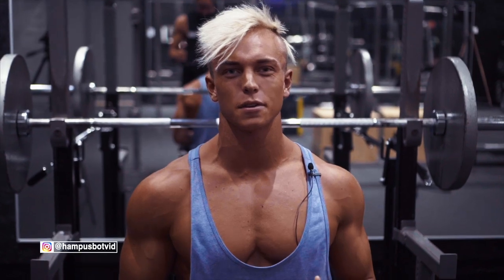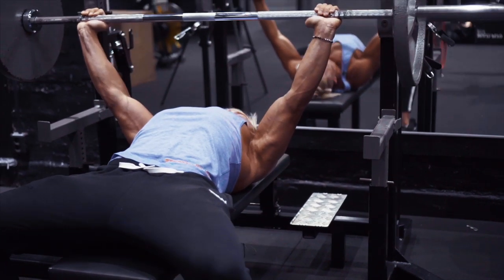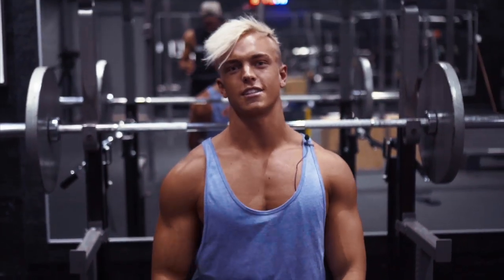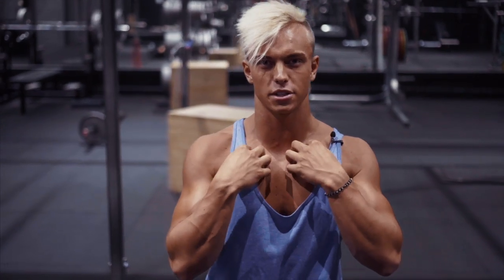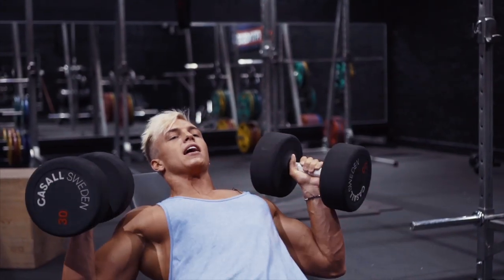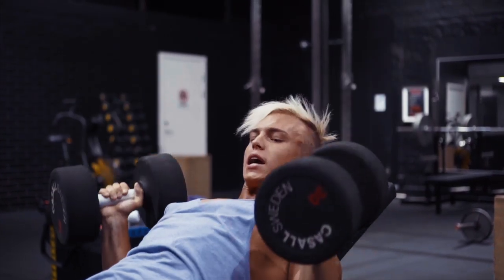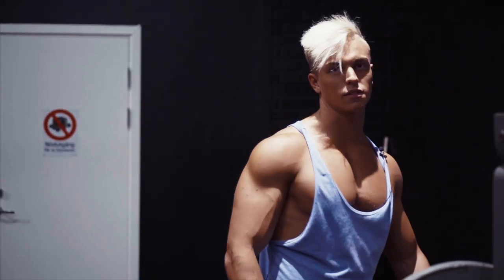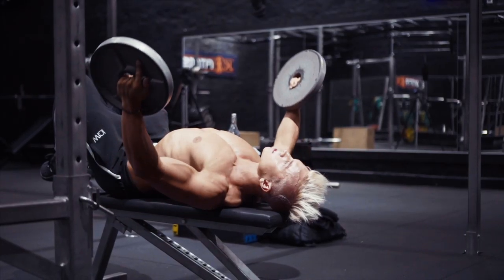4 EXERCISES YOU SHOULD BE DOING TO BUILD A BIG SQUARE CHEST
Full workout Below, Share with a friend & try it out😃💪🏼

Produced by Gibbe Nakhle and Hampus Botvid.

Exercise 1
Benchpress
5 sets 10 Reps
Exercise 2
Squeeze Press
5 Sets 10 Reps
Exercise 3
Incline Dumbbell Press
5 Sets 10 Reps
Exercise 4
Plate Flys
5 Sets 10 Reps

NEW day NEW Opportunities to make more gainzzz💪🏼